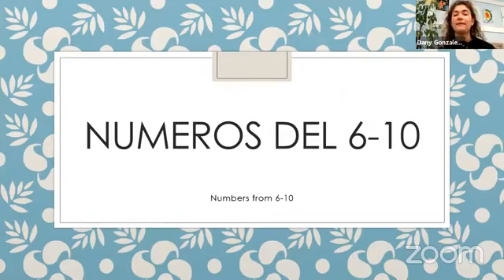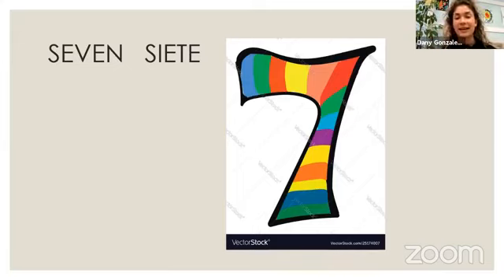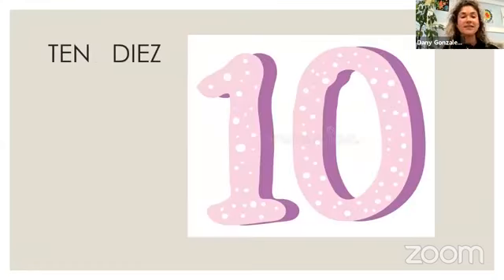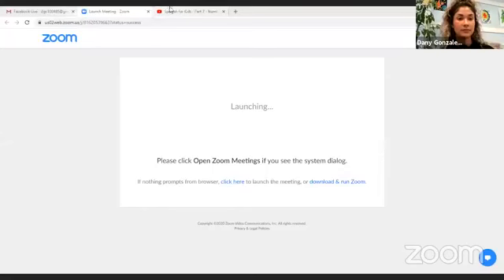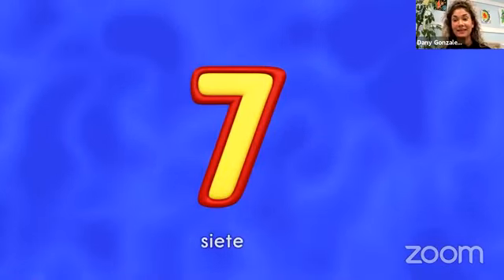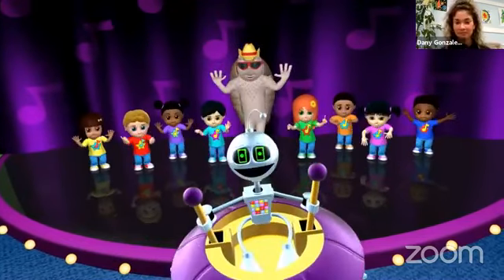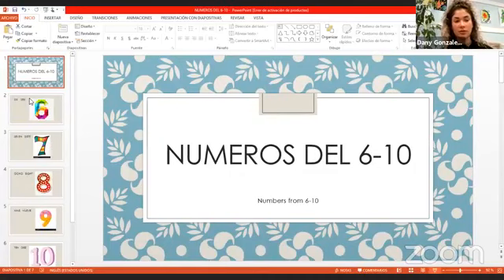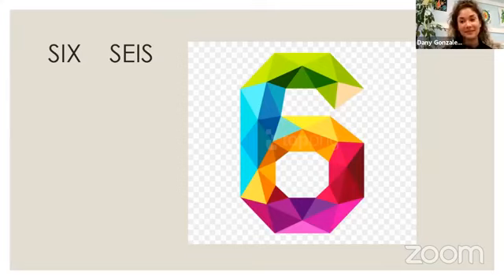Fun Spanish for children - Counting 6-10-The T.E.A. Center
How to say numbers from 6-10 in Spanish. T.E.A. Center child care center offers Spanish as part of the language immersion program in early childhood education.